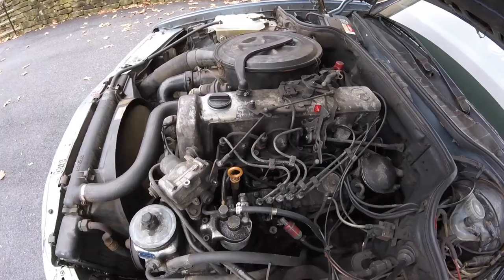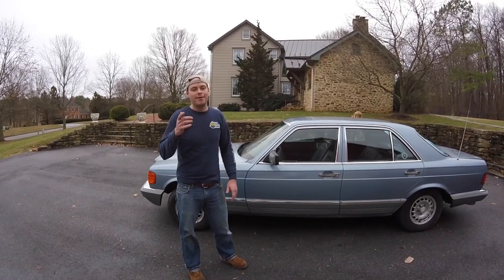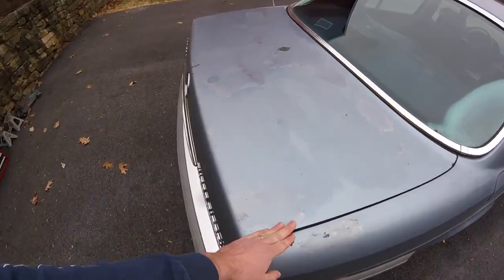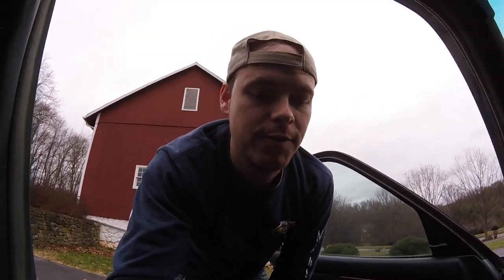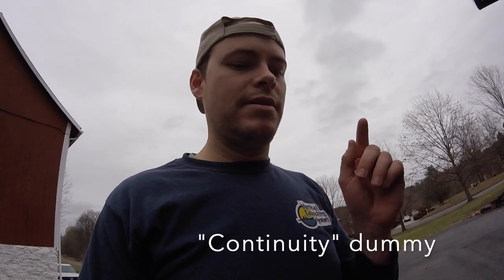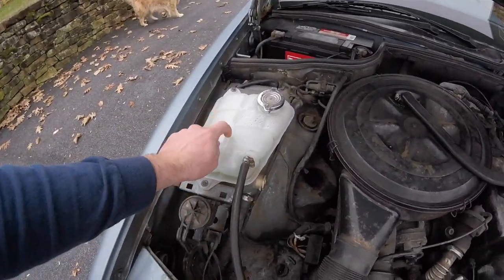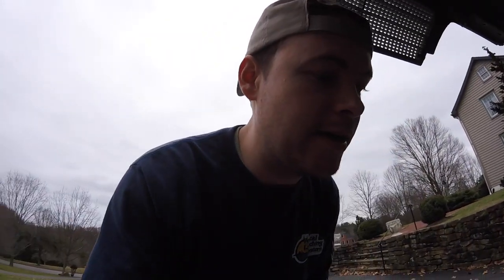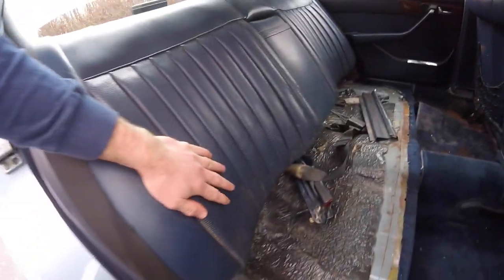Cheapest W126 Diesel for $550?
I took a gamble and bought an old 1985 W126 Mercedes 300SD turbo diesel as a commuter car. Will it work out for me?

Follow me at Coachstop Motorworks and see if I made a smart purchase or not and what I might need to fix to get or keep her road worthy.

I also do a walk around of what you should look for and fix when buying one of these old diesel Mercedes.